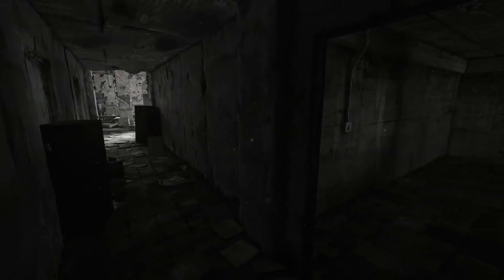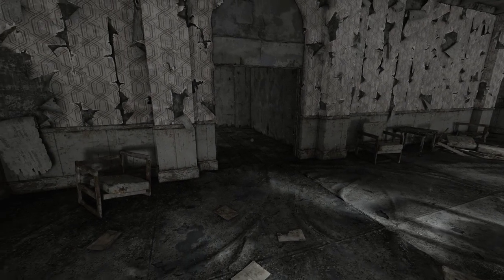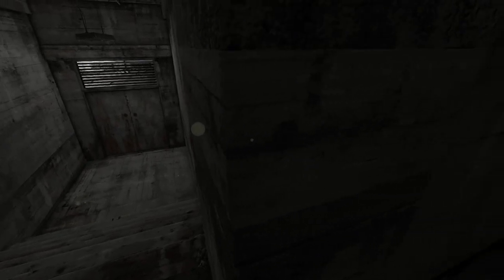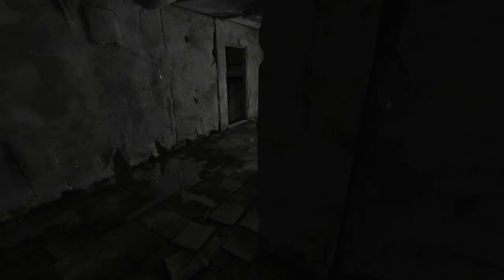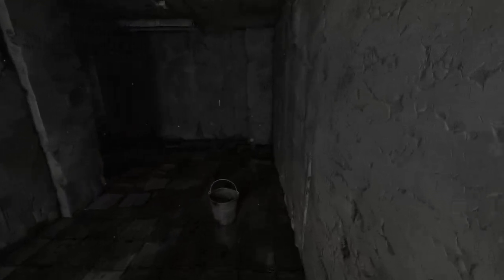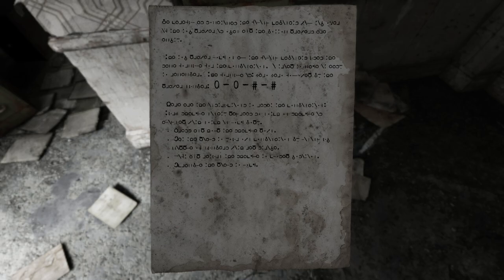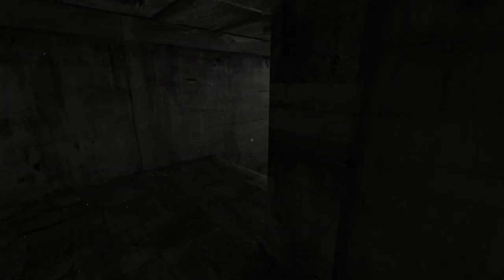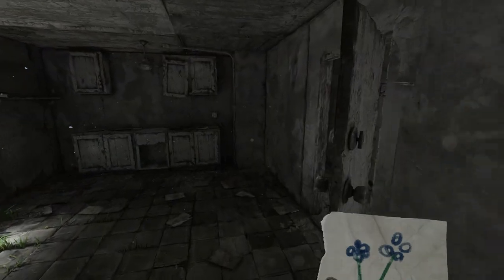Let's Play Homesick - Episode 2 - A Glimpse In The Past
Exploring an abandoned building, you are at peace, encountering puzzles and clues, and opening new areas of the building. You seem to have been there so long that direct sunlight is blindingly bright, yet you feel at home. But when you sleep, you are plagued by nightmares, frantically running down hallways chased by darkness, an axe in hand, trying to escape.